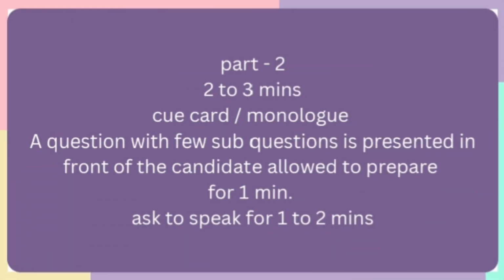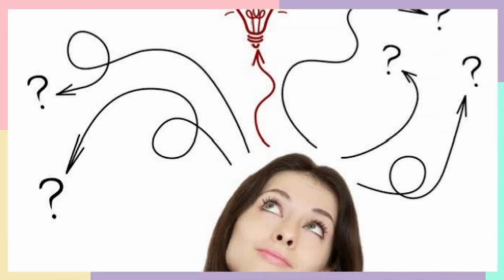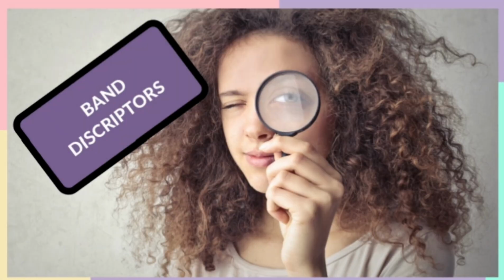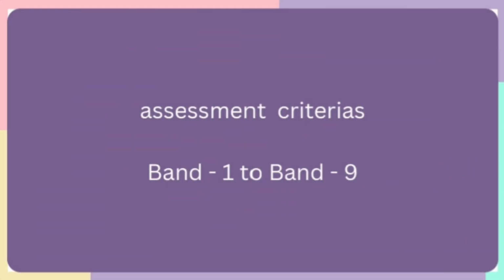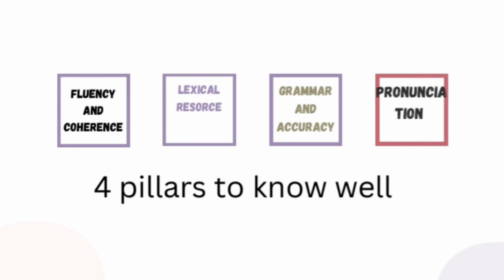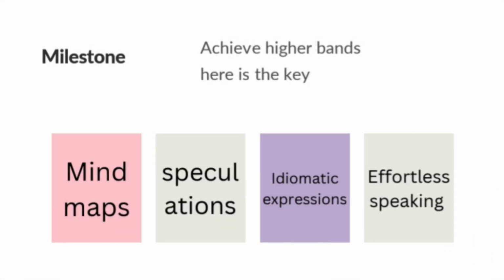How ielts speaking is calculated | Band discriptors | Test format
This video is about Ielts speaking module it gives clear explanation regarding test formats as well as a short glimpse of band descriptors also needed tips and length for the answers it clearly emphasis on time management . This video also helps understand the various parts of the test and aims for proper response from the test taker
This vedio is made in purpose to help and motivate ielts test takers / students to start with clarity and robust their learning process .
How to prepare ielts speaking exam
How to prepare the ielts exam to score high
Ielts speaking test assessment criterion
Ielts speaking test format
Ielts tips for speaking
Mind maps
Importance of time management in Ielts speaking
Importance of vocabulary in ielts speaking
Importance of grammar in ielts speaking
Importance of fluency and coherence in ielts speaking
Prepare speaking for high bands
Ace speaking test
How is Ielts’s speaking scored
Aims and objectives of the test speaking question
Test criteria
Global IELTS
Prepare for Ielts speaking ielts speaking test band descriptors
ielts preparation 2023
how Ielts’s speaking is marked
ielts speaking band 9
ielts speaking criteria
ielts speaking marking programme
how to get band 9 in speaking for Ielts
ielts speaking test format 2023
# ielts speaking tips and tricks 2023
# ielts speaking cue cards
ielts speaking introductions
ielts Kieth
ielts preparation
ielts study at home
ielts help